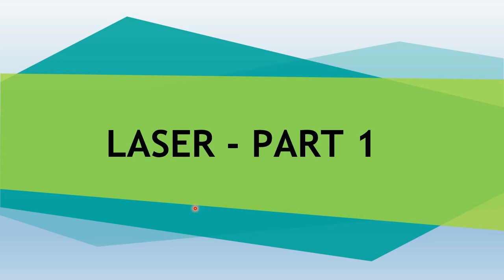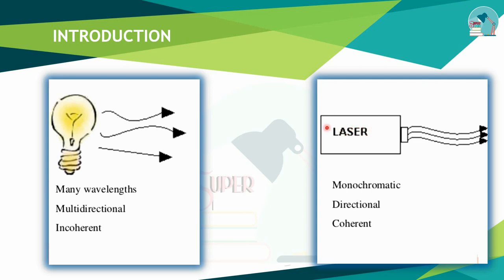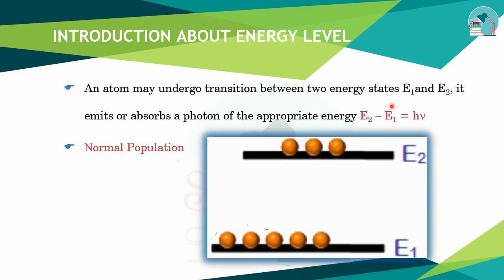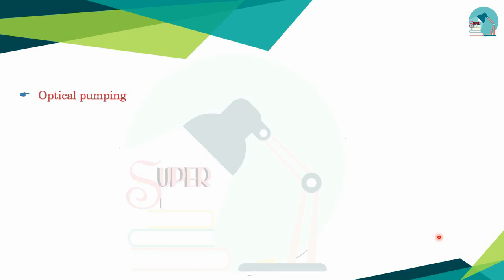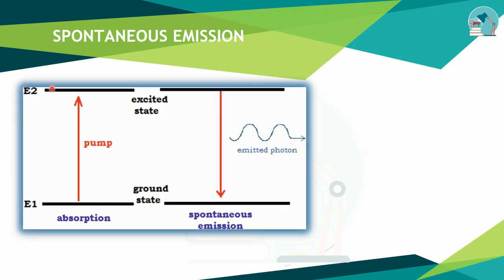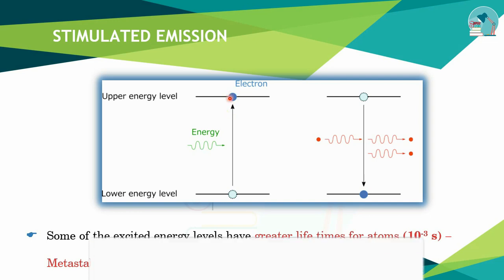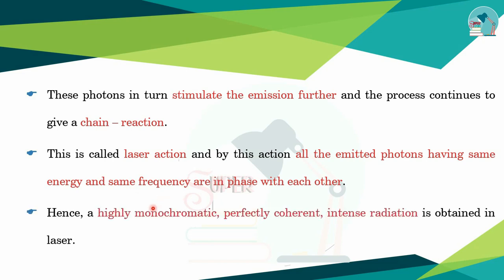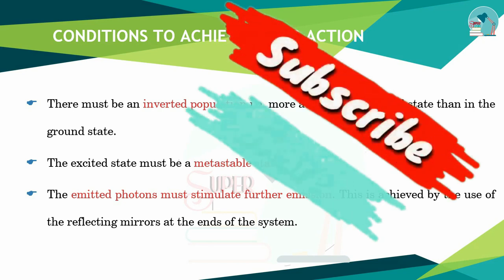TNPSC Physics | Class 39 - Laser (Part 1 - Spontaneous & Stimulated emission) in English/Tamil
This video is about the topic LASER from Physics. In this video, the content will be in English and the explanation will be Tamil.